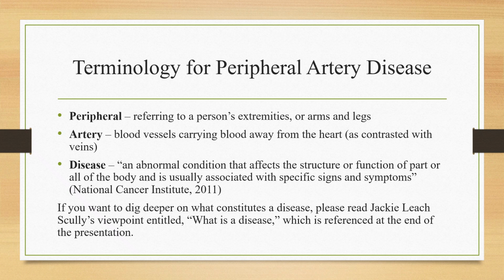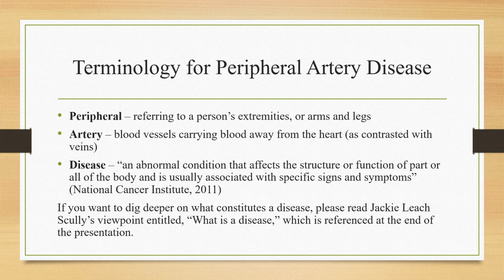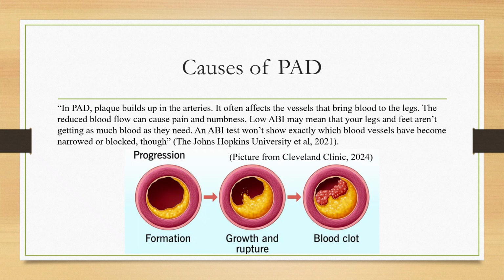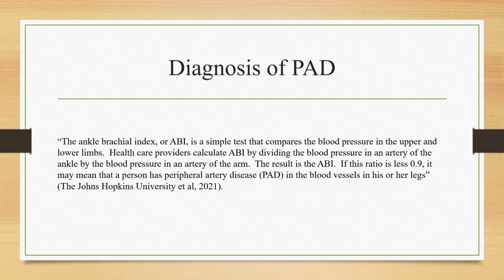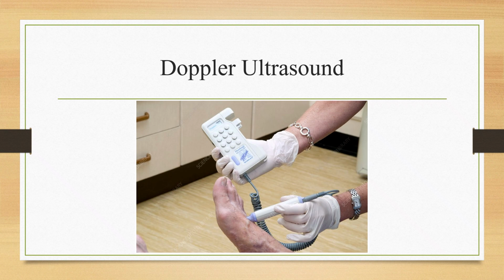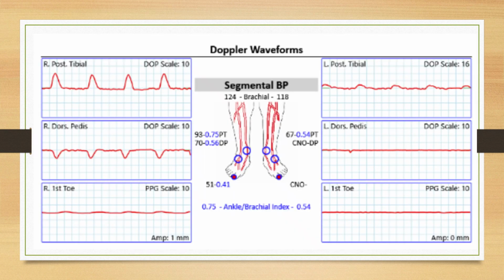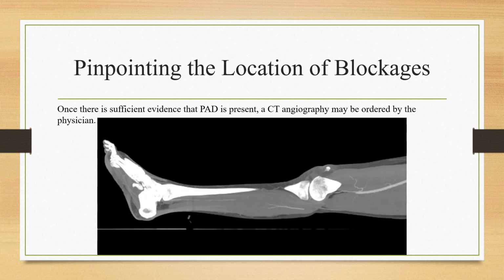Peripheral Artery Disease by Chase Unruh